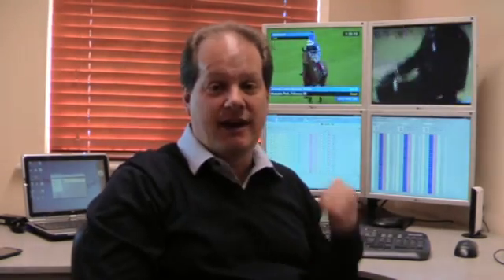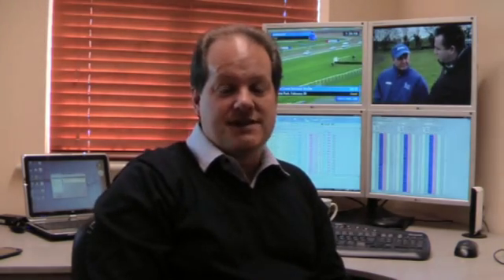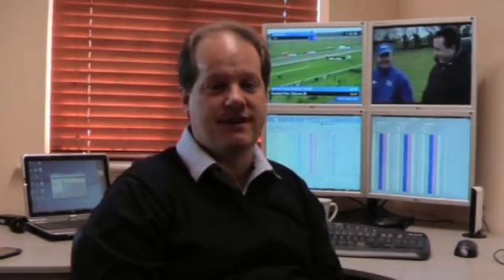Betfair trading - Quad screen set up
Here is a short video of Peter describing his quad screen set up. On Bet Angel you can dock and undock many elements allowing you to span multiple monitors in a professional style set up, without having to use multiple copies of the software. This means you can display multiple types of key information on the market all within your immediate glance. This will significantly improve your capacity to spot opportunities quickly.

Peter uses an Ergotron multi monitor stand, LG1718S low profile monitors and an Nvidia quadro graphics card with a quad core PC. betfair